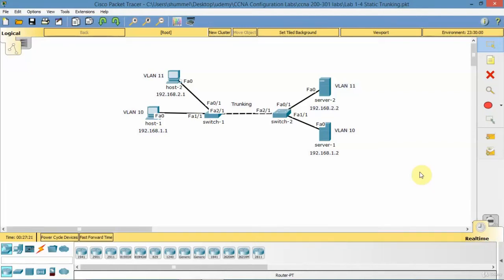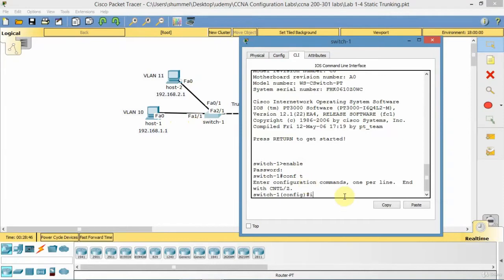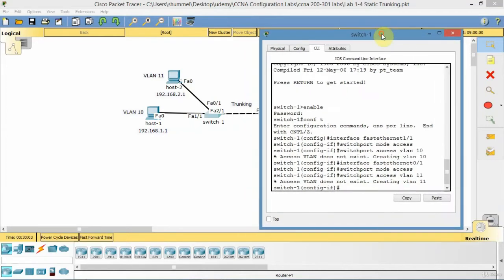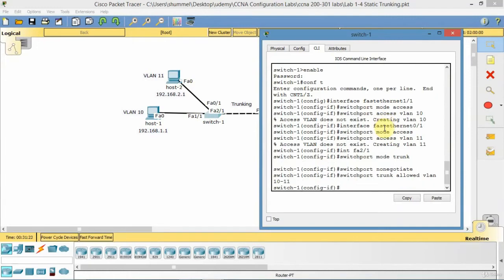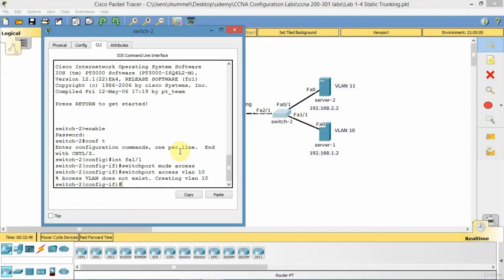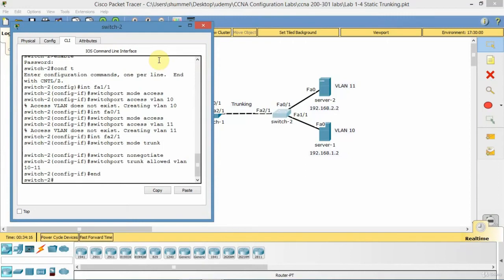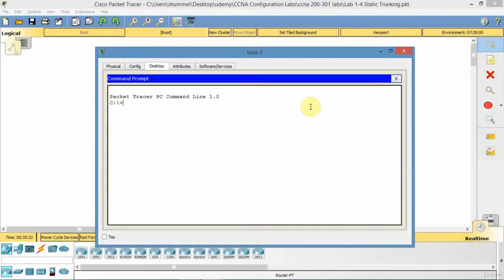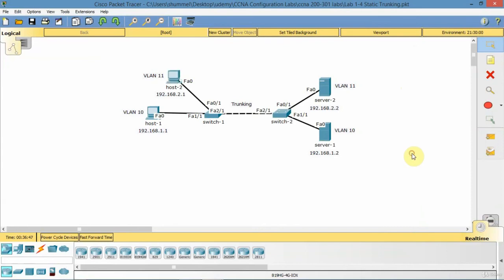007 Static Trunking | CCNA 200-301 Complete Course English